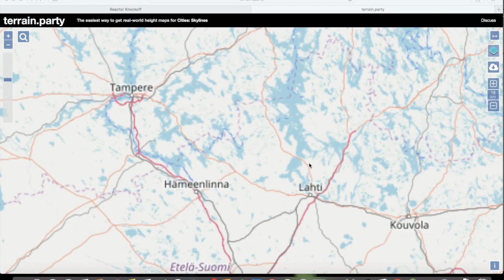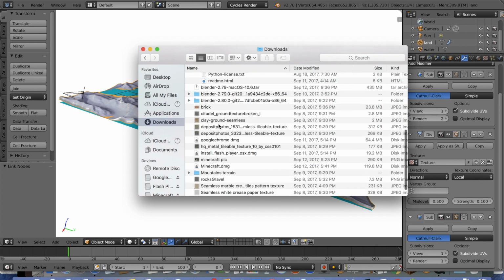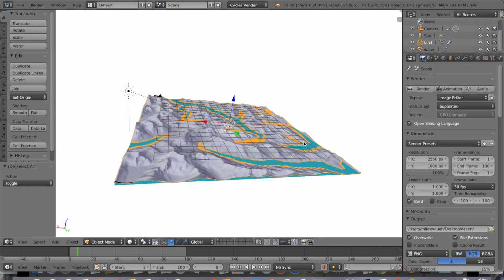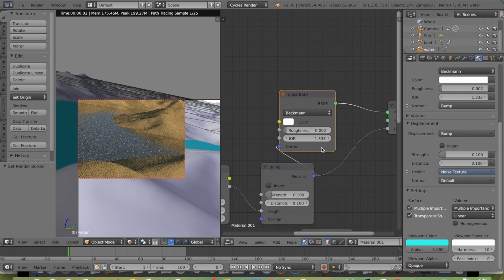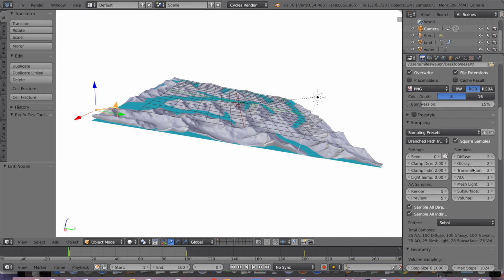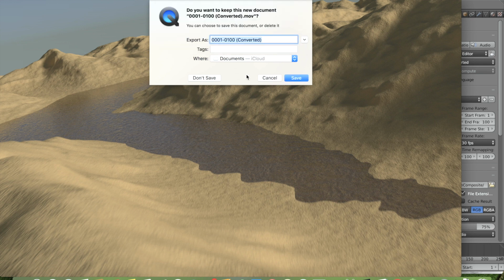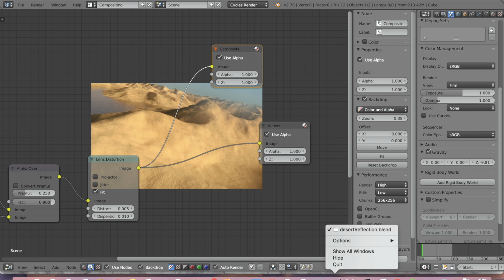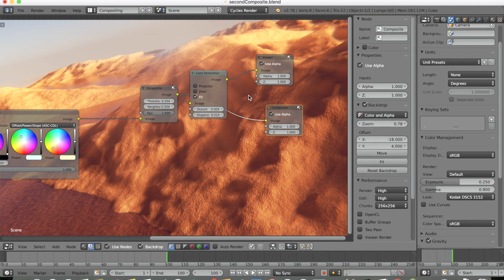How to create a sandy landscape with rivers in blender